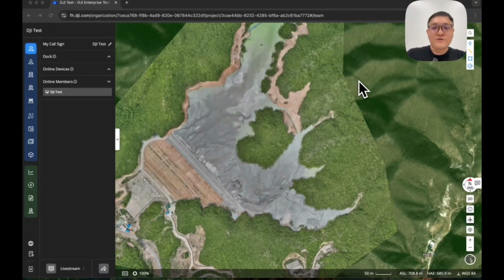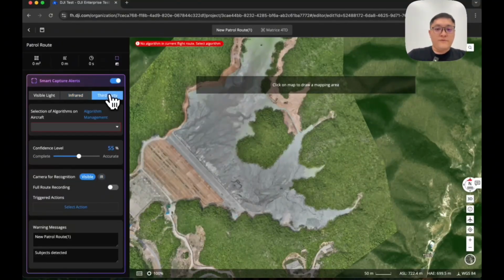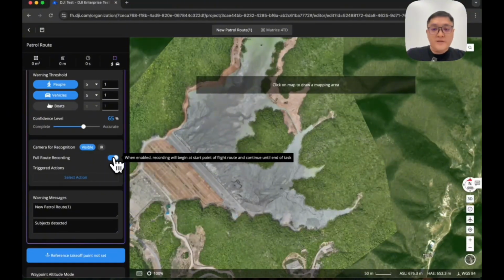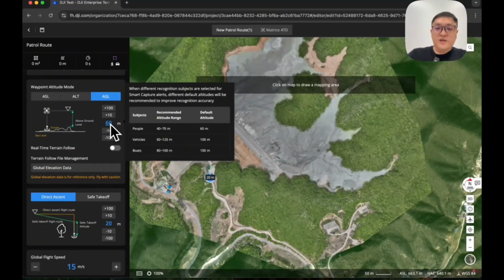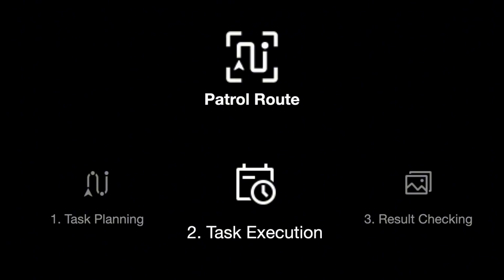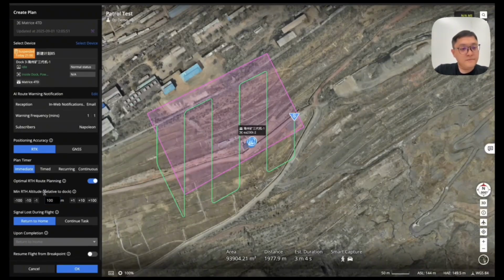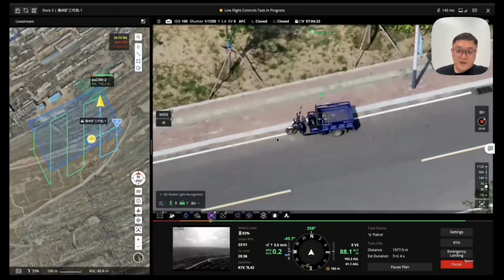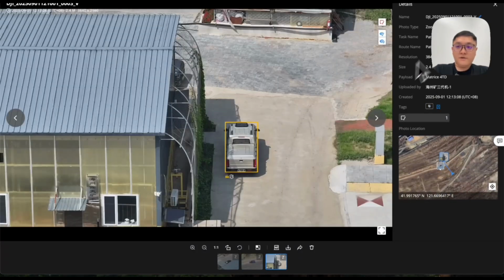FlightHub 2: Mission Planning 3 (Patrol Routes)